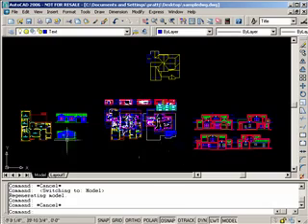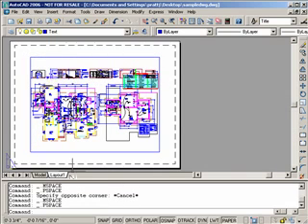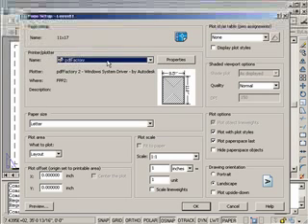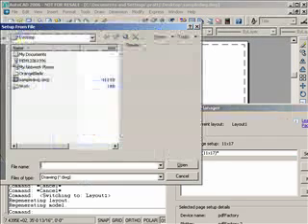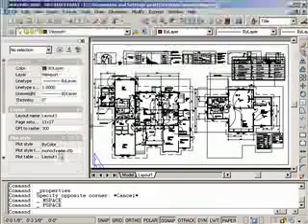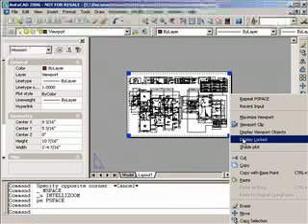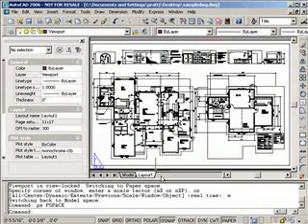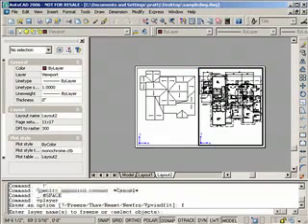Publishing with Layouts in AutoCAD, Part 1 of 2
How to use Layouts and the Publish command in AutoCAD to plot and create DWF files.